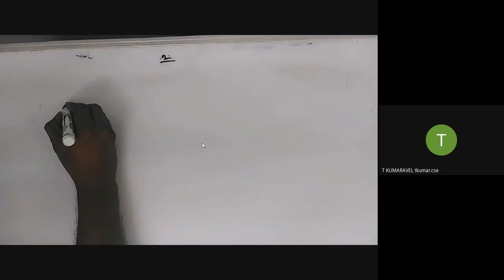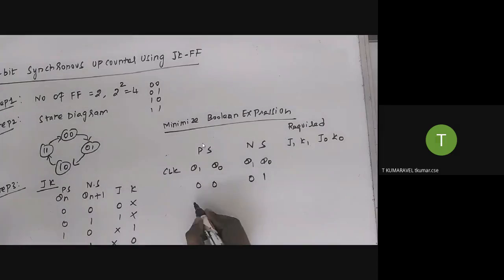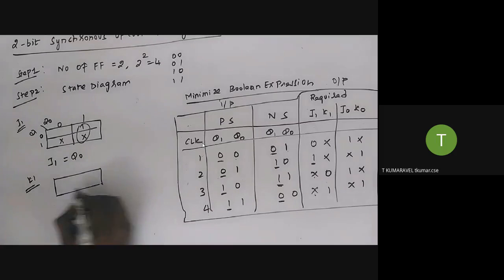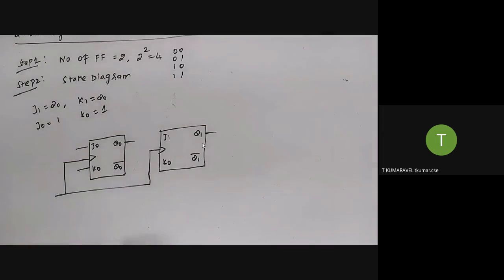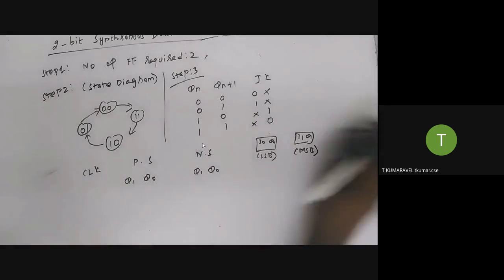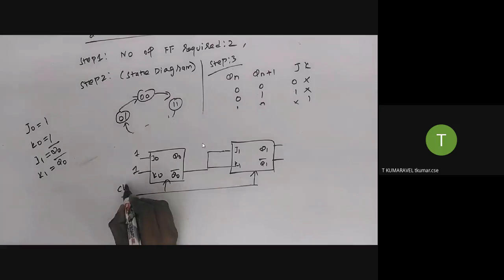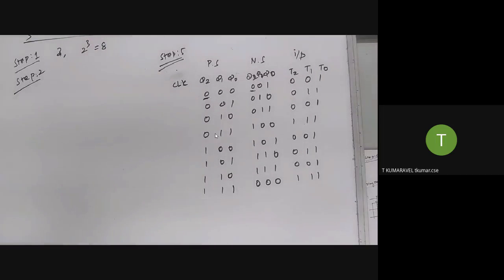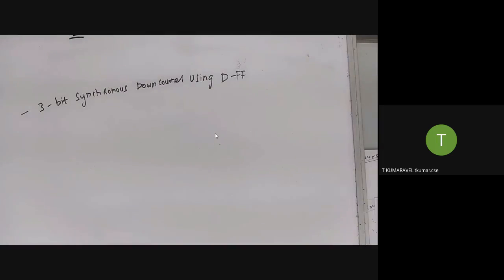Synchronous Counter 1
Gate synchronous counter